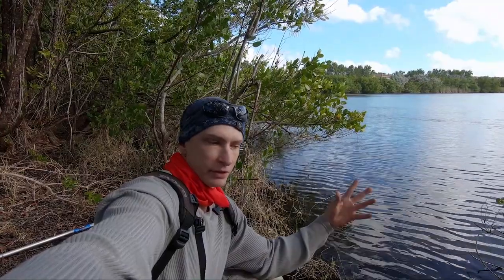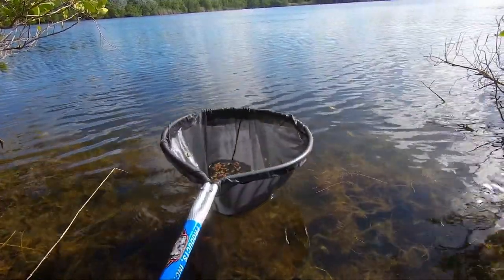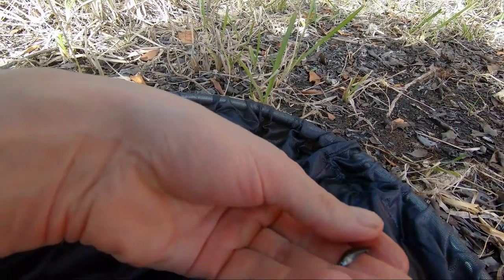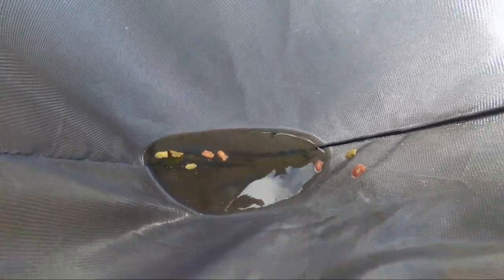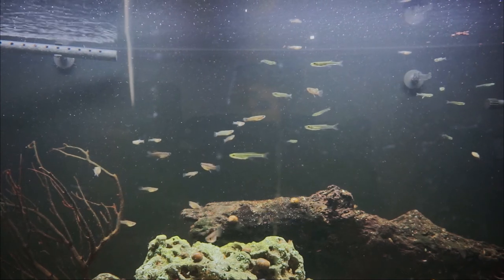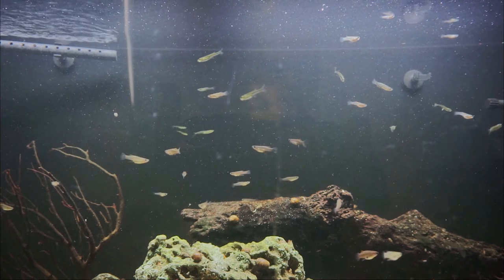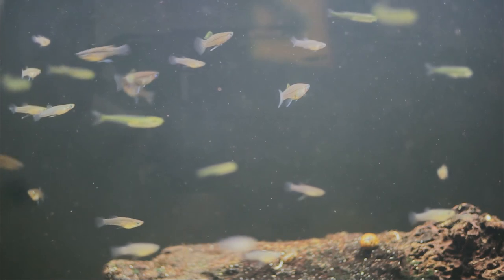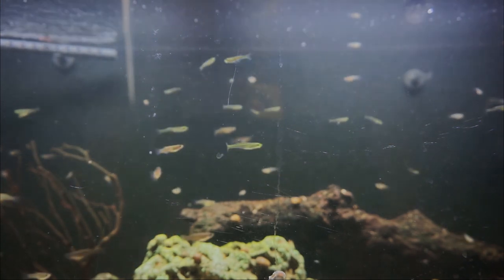Gambusia rhizophorae- A Cool Wild Livebearer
The Mangrove gambusia (Gambusia rhizophorae) is a wild livebearer and   poeciliid native to South Florida.  Unlike Gambusia holbrooki, these species sticks mostly to brackish and marine water.  It's a pretty cool looking livebearer, but unfortunately, not a lot of people it in aquariums for some reason.